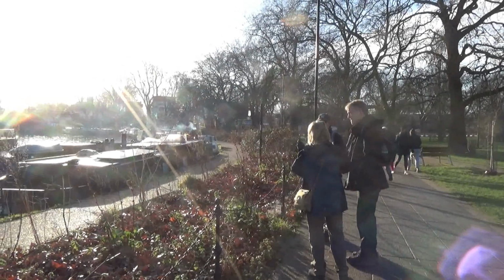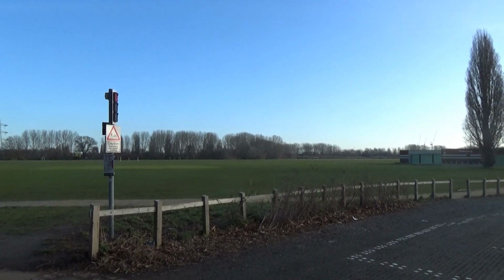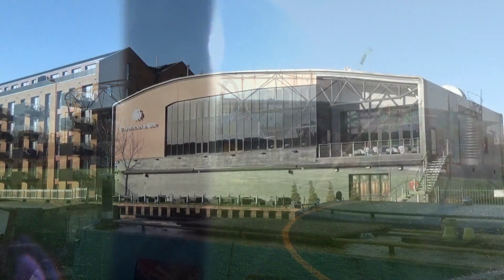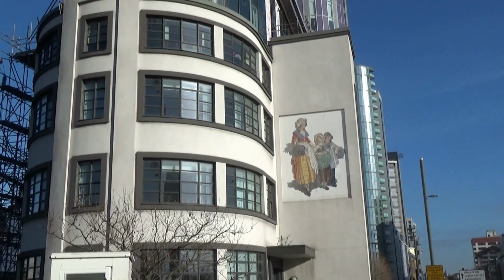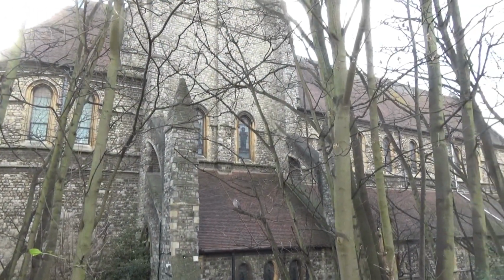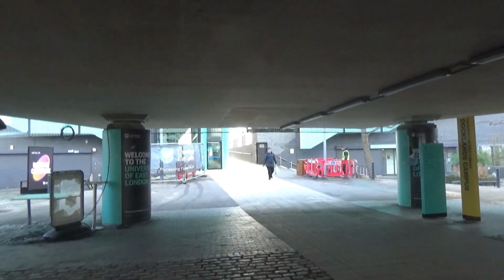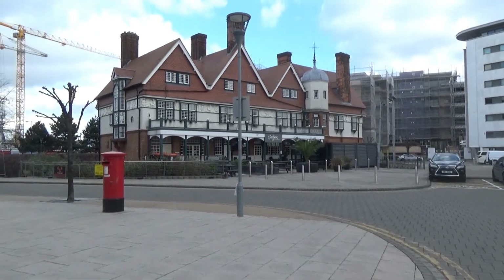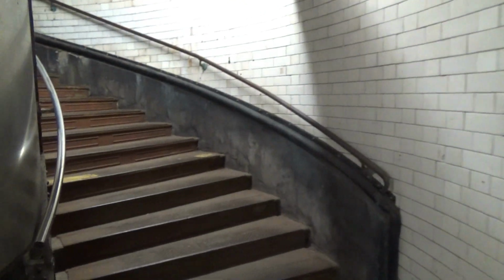Down the Drain. We Finish the Ring!! Capital Ring Part 7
Final day of the Capital Ring down the River Lea and then along a massive sewer to docklands..